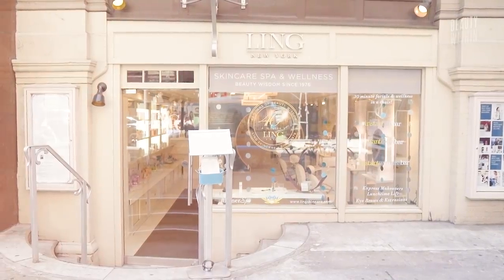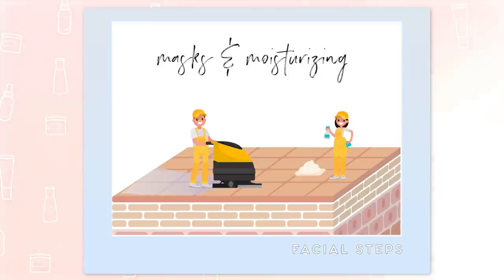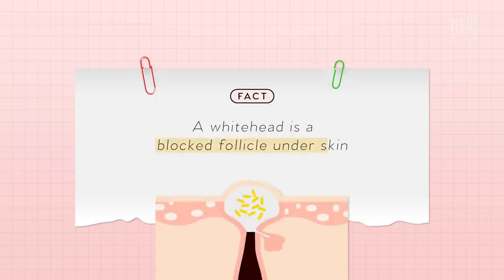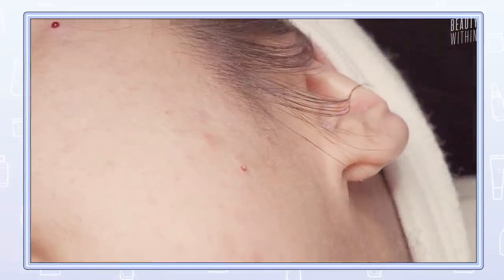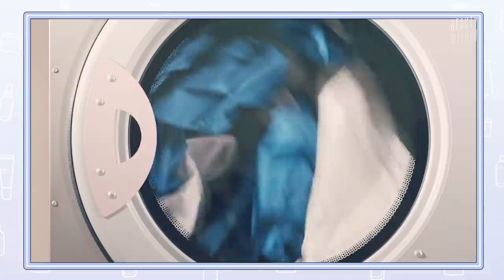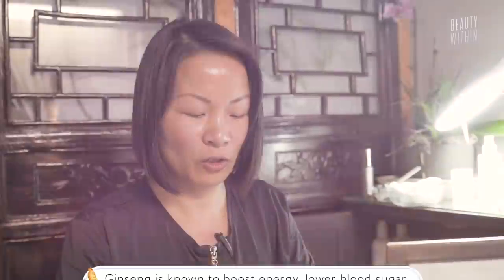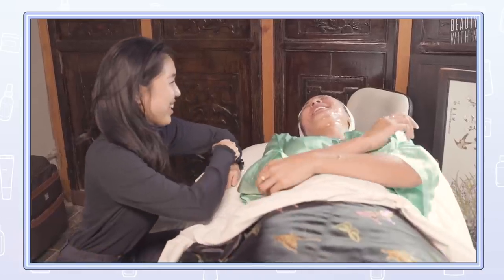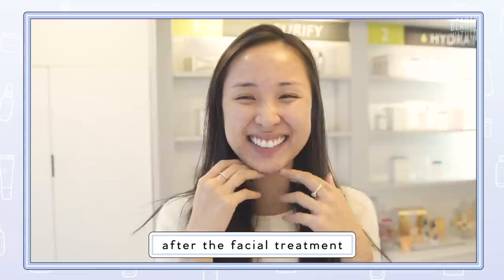We Tried A Breakouts & Acne Prone Skin Facial: How to Minimize Large Pores & Get Clear Skin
We're always on the hunt on finding new skin care routines for clear skin, so today we went to get a facial at Ling Skincare! This 'Bye Bye Breakouts' facial is custom tailored for acne prone, problematic & oily skin types that can't seem to catch a break when it comes to breakouts!

Check out the Bye Bye Breakouts Facial via Ling's website!

PRODUCTS

〰️Triple Action Exfoliator
〰️Oxygen Plasma Potion Serum
〰️Replenishing Hydrator
〰️Ginseng Therapy Moisture Mask

We got you guys some discounts if you're curious about trying out the Ling products or facials for yourself!